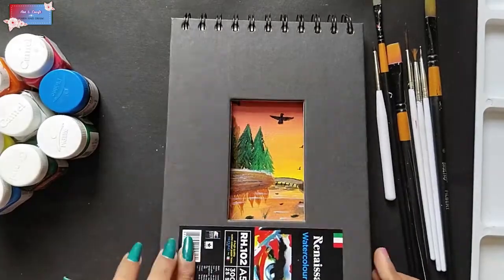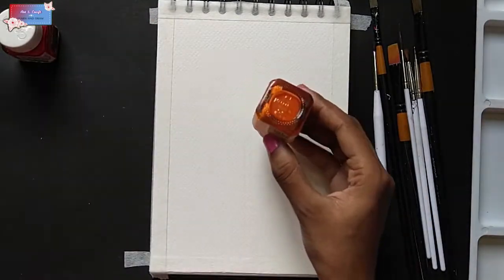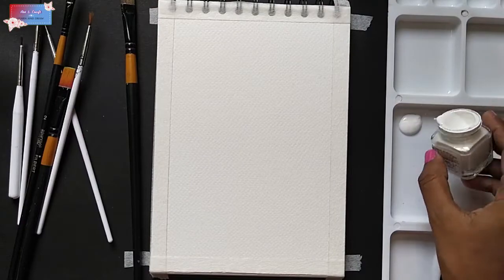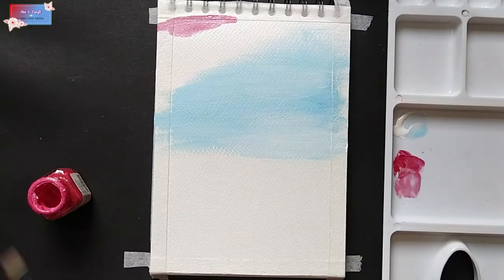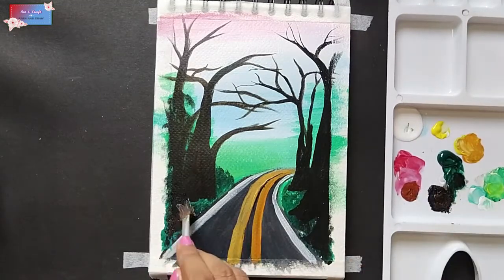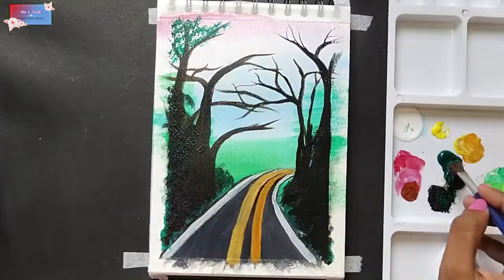Daily Challenge #004 ||Roadway Scenery Painting || How to draw Roadway Landscape Scenery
Hello Friends...

Today's video is very interesting as well as easy for beginners.

Colors are using here... Light Green, Dark Green, Light Blue, White, Yellow, Black, Orange and Pink.

Firstly, I'm using white color for sky. Take little amount of light blue and mix very well. And now take a little amount of pink also for sky and mix very well.

I'm using Round flat brush to make trees. Sometime I'm using black colour for more attractive.

🌻 Take care 🌻
❣️ Bye Bye ❣️

easy acrylic painting for beginners
scenery drawing easy
drawing
painting for beginners
easy acrylic painting
scenery drawing easy and beautiful
abstract painting
evening scenery drawing
scenery drawing painting
sunset scenery drawing
simple scenery drawing
drawings
evening drawing
evening drawing easy
evening drawing with oil pastels
Mahi Art Vision
Art Arena
Waran Art
Let's Draw with MouRia
mouria art
morya
morya art
wow art
artwork ruchika
Sahil Art
How to Draw Road
How to Draw Road easy
road drawing
How to
How to Draw Road easy step by step
roadside scenery
how to Draw Roadside scenery
roadway
roadways
roadways conductors
road drawing easy
beautiful scenery
scenery of road
sadak
road kese banaye
road ka drawing
national highway drawing